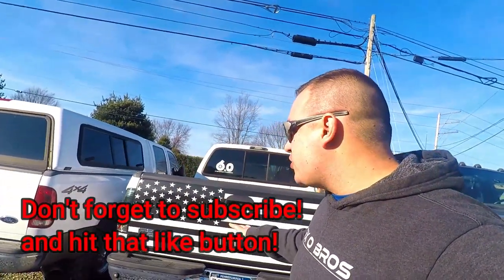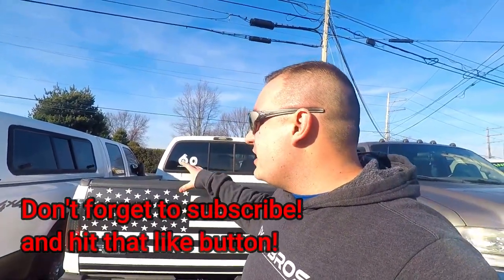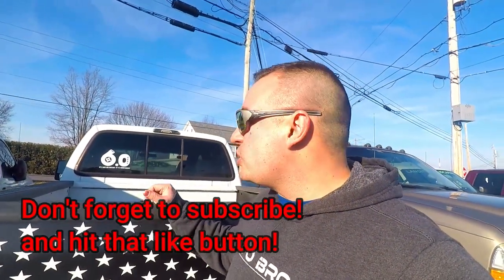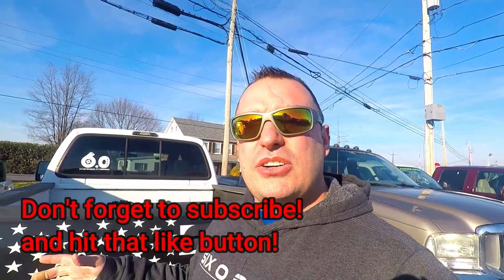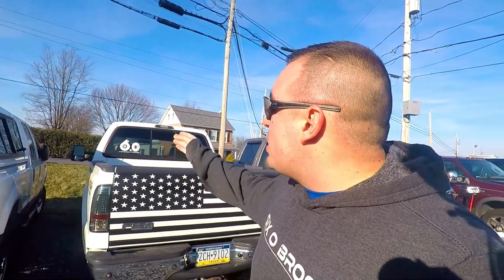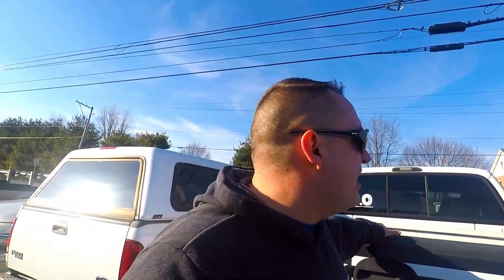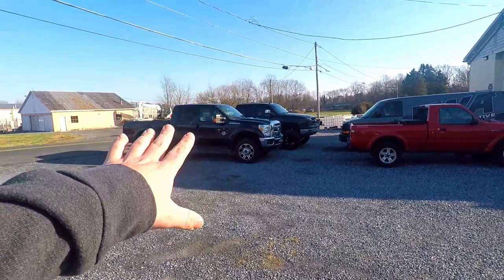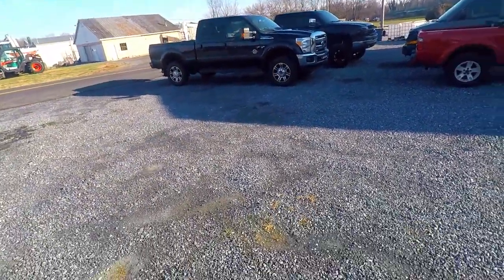6.0 Powerstroke Build Review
In this video the 6.0 Bros review the 6.0 Powerstroke build that started it all. We go over everything done to our 6.0 Powerstroke build! We talk about some of the track times it has run, approximate HP numbers and some of my favorite mods for any 6.0 Powerstroke build. A lot of the mods done to the truck were in prep for going from a 500 HP 6.0 Powerstroke to kick it up to a 600 HP 6.0 Powerstroke. Do not worry our built 6.0 powertroke will be back on the channel and better than ever before! However before we get into the likely Kill Devil Diesel short block (I wish I could do the long block) we need to get into some of the parts that went into the original build, and there were a fair amount of Kill Devil Diesel parts used in this build. In fact we need to give a huge shout out to Kill Devil Diesel for helping to steer this build in the right direction! Also O Dawg Diesel for his great products and advice. I also want to take a second to quick shout out some companies and people that have been a huge help in the channel and this build, or future builds.
BD Diesel for making some killer parts we used on our 6.0 Powerstroke and sponsoring some videos for our 6.7 Powerstroke too!
0:00 Intro
1:25 Build at the start of the channel
3:00 Engine Build
3:40 Engine Upgrades

4 inch magnaflow exhaust
08 tow mirror